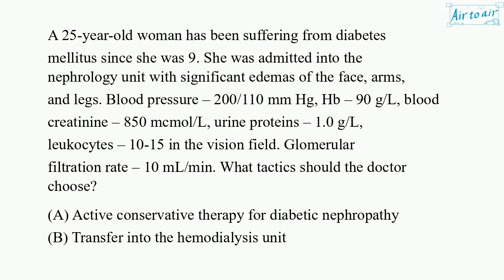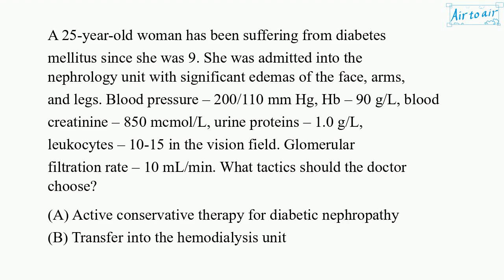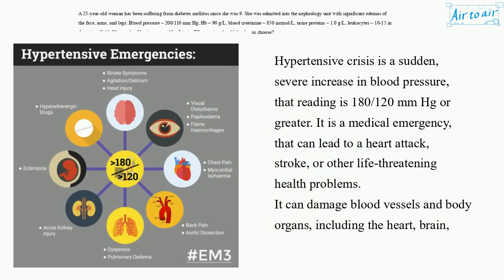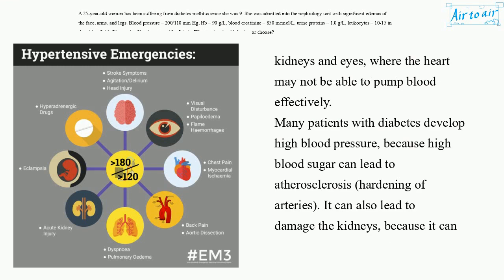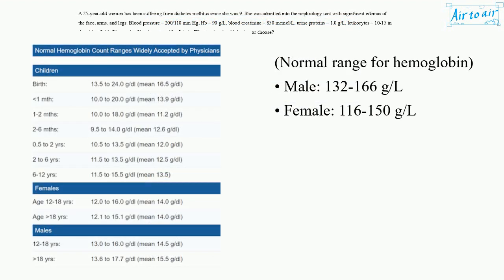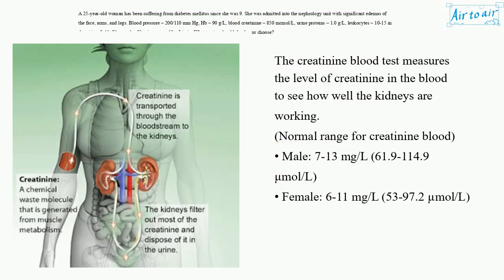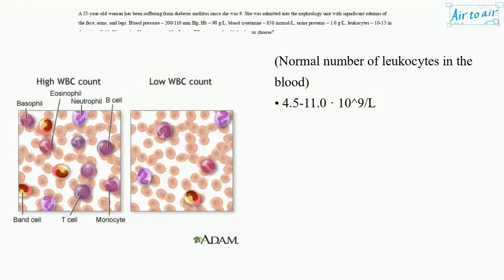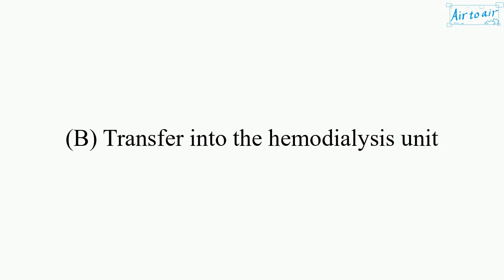[ Krok 2 Medicine ] Year: 2019 - 097 (Ministry of Public Health of Ukraine)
A 25-year-old woman has been suffering from diabetes mellitus since she was 9. She was admitted into the nephrology unit with significant edemas of the face, arms, and legs. Blood pressure – 200/110 mm Hg, Hb – 90 g/L, blood creatinine – 850 mcmol/L, urine proteins – 1.0 g/L, leukocytes – 10-15 in the vision field. Glomerular filtration rate – 10 mL/min. What tactics should the doctor choose?

Active conservative therapy for diabetic nephropathy
Dietotherapy
Renal transplantation
Transfer into the endocrinology Clinic
Transfer into the hemodialysis unit